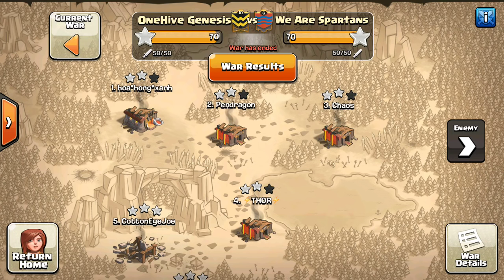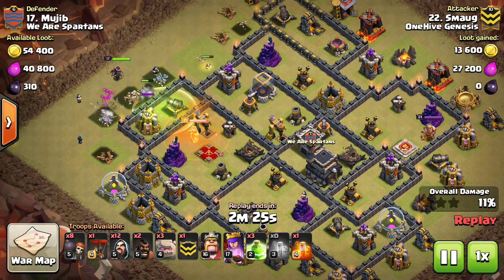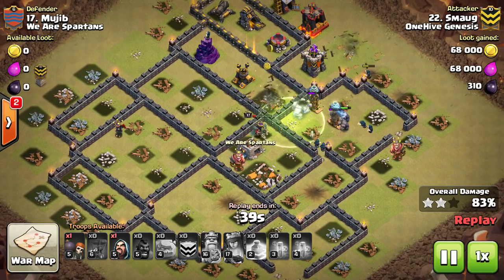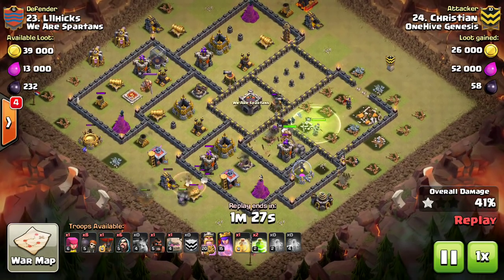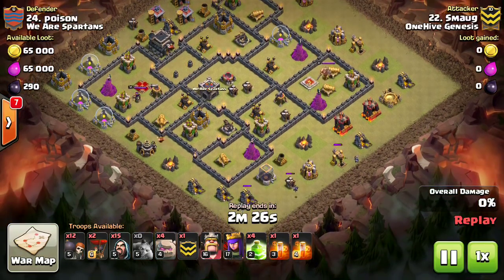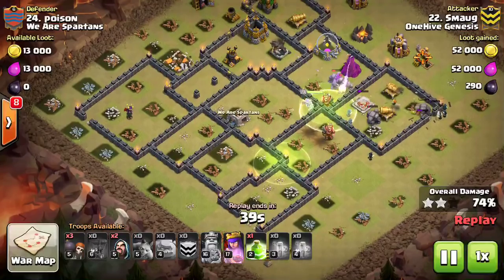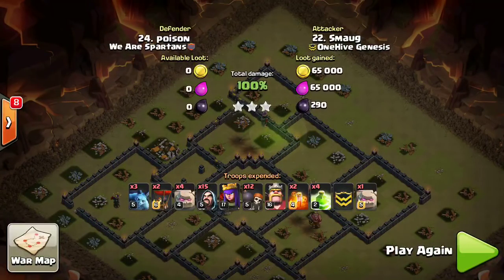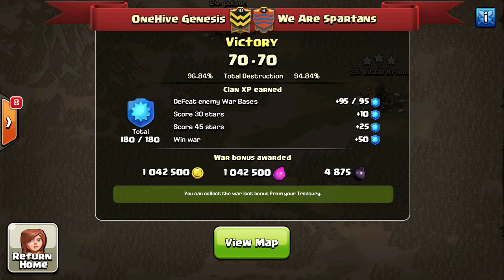Low TH9 Golem Avalanche Attacks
A lot of people have asked for some attacks with low-level town hall 9s, so here you guys go: a platter of 3-stars done by the baby 9s of OHG using Golem Avalanches!

Clash on!